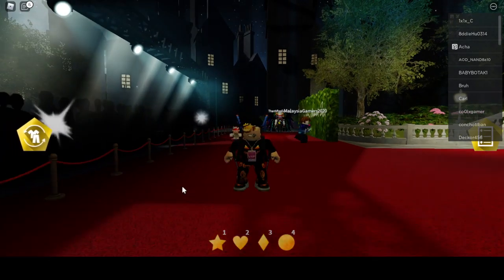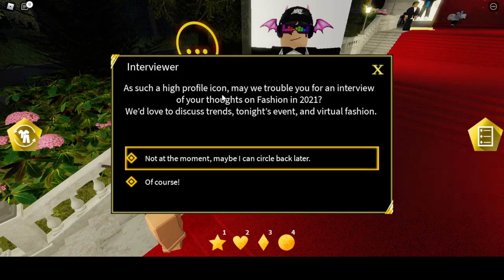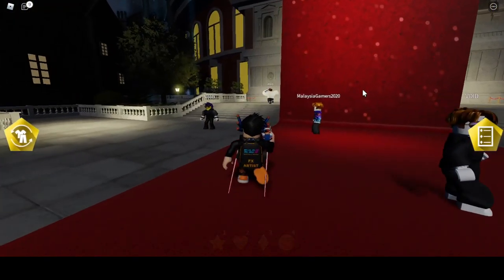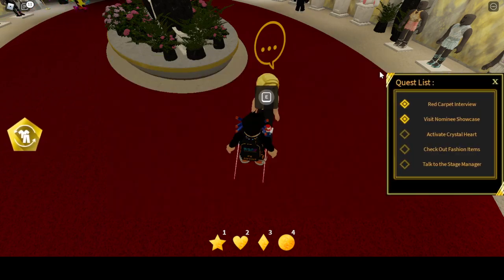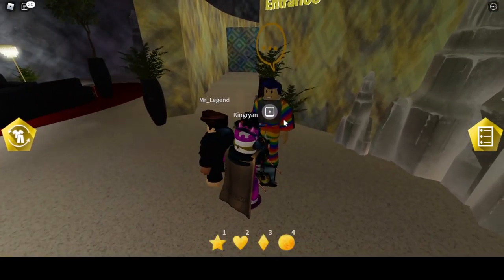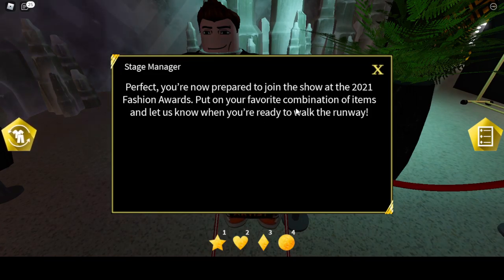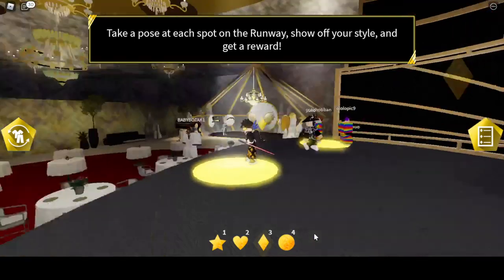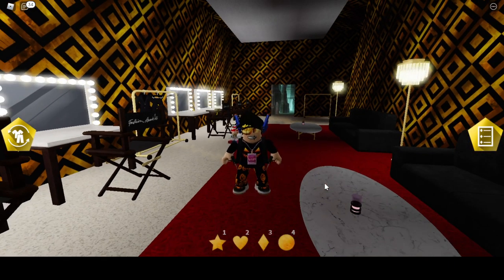How To Get The BFC GOLD OPERA GLASSES In BFC Fashion Game | New Roblox Update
In This Video I will be showing How To Get The BFC GOLD OPERA GLASSES In BFC Fashion Game |

In Get informed
Explained: What is Roblox?

Roblox advertises itself as an ‘Imagination Platform’ that allows its users to develop or play millions of 3D online games. It was launched in 2007, and has 64 million players every month, with an estimated total 178 million accounts on the platform. It is available to download as an app on both Android and Ios and is listed as 12+ with Parental Guidance advised. Users can also play the game on tablets, PC, XBox One or Amazon devices.